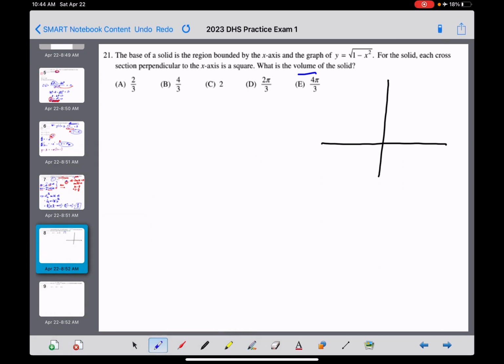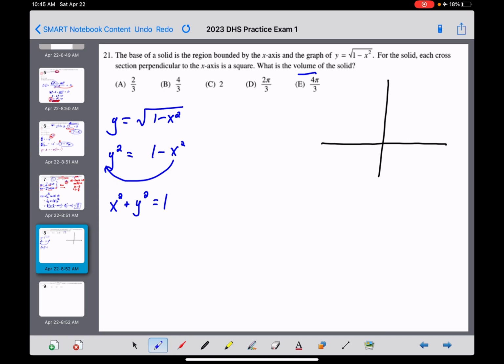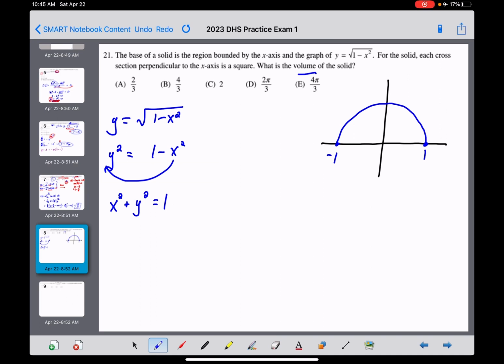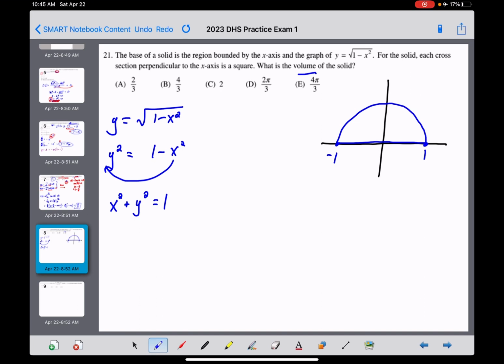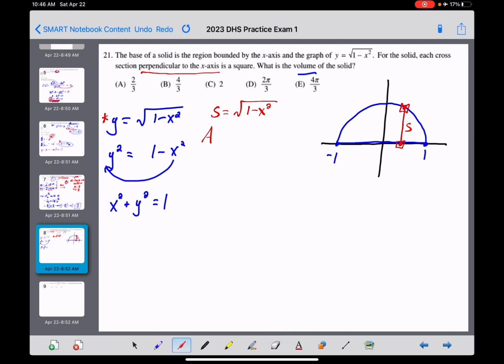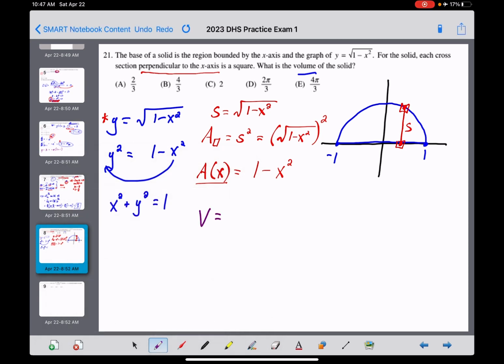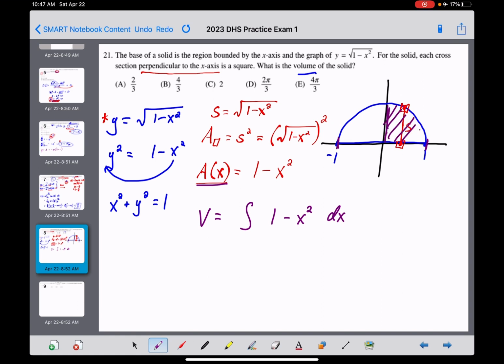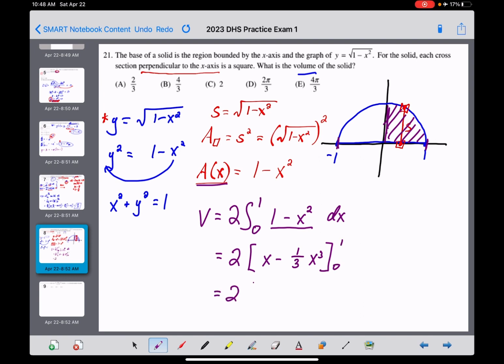AP Calc - 2023PE1.21